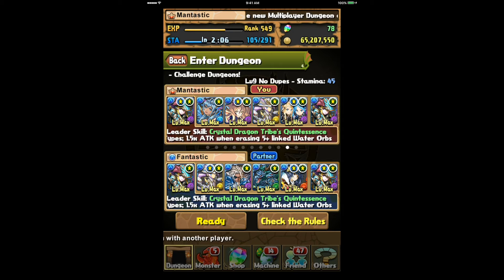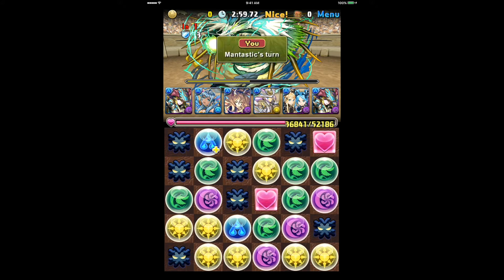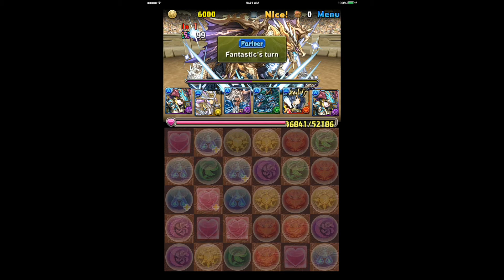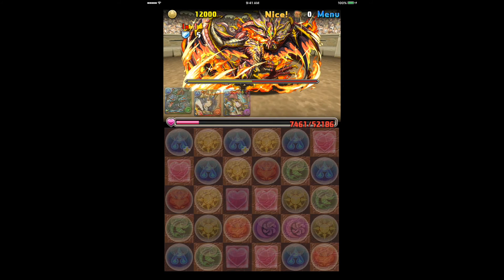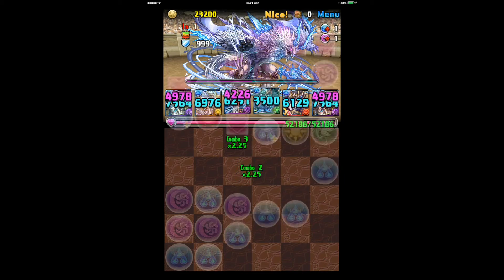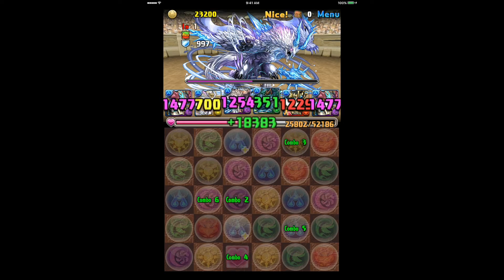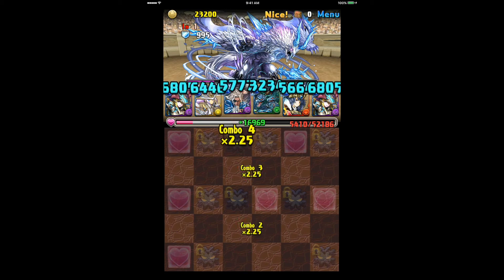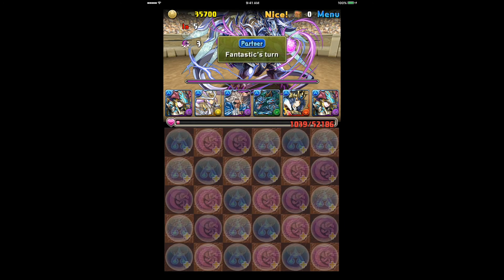[Puzzle and Dragons] Blue Sonia VS Challenge 9 with Ilsix and 30% Resolve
My Mantastic and Fantastic clear of Ch9 from the coop/multiplayer challenge dungeons. More information can be found on my